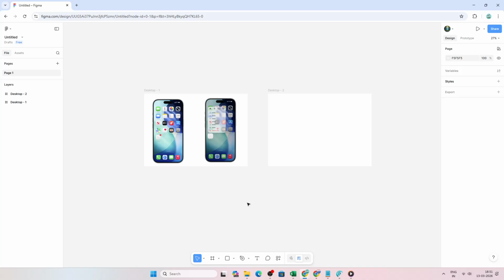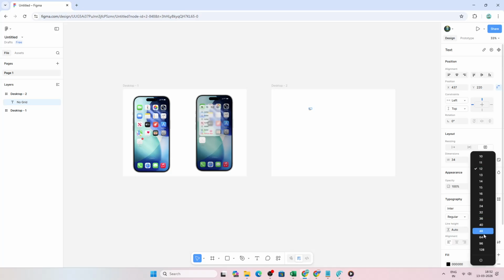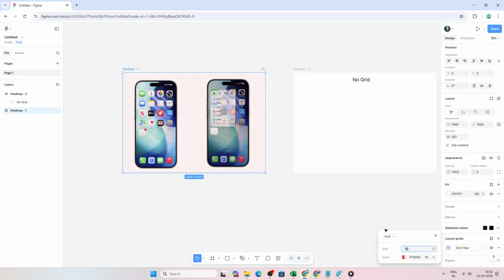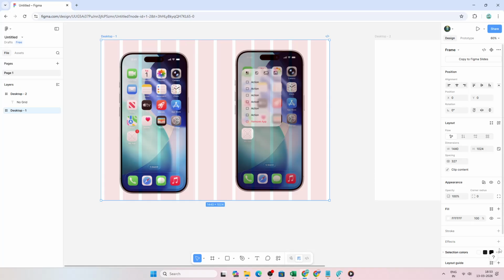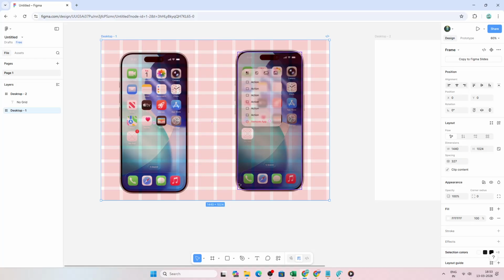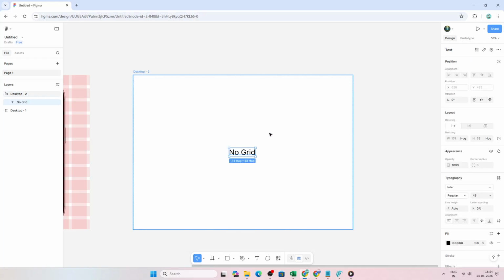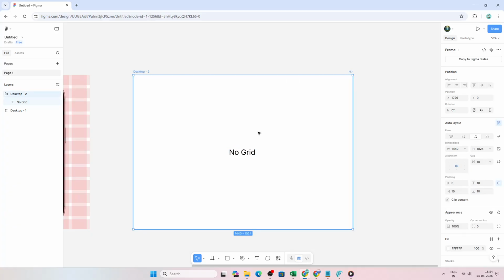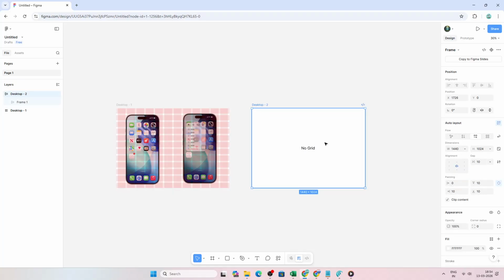How To Use The Grid Vs No Grid In Figma With Examples (Step By Step)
Master the Figma Grid vs No Grid workflow in this comprehensive Figma tutorial. Learn how to setup layout grids for web design and when to use a freeform approach for creative UI layouts.